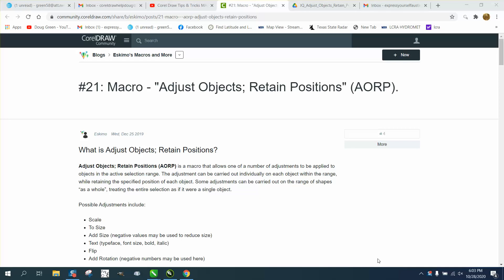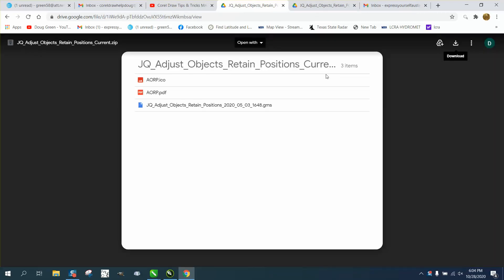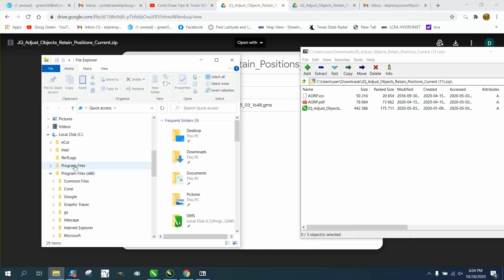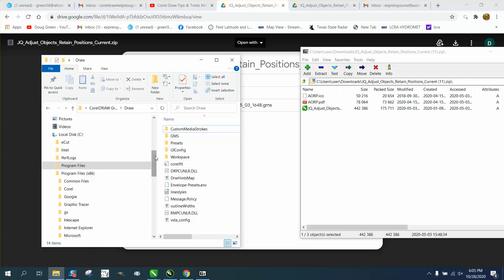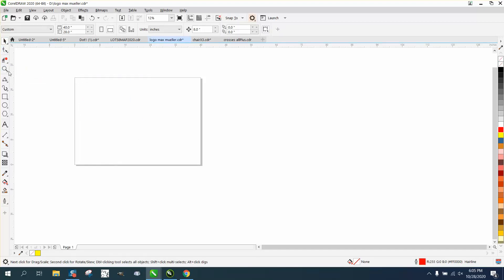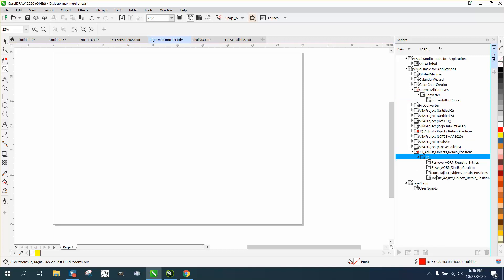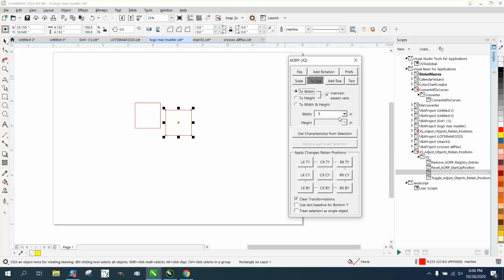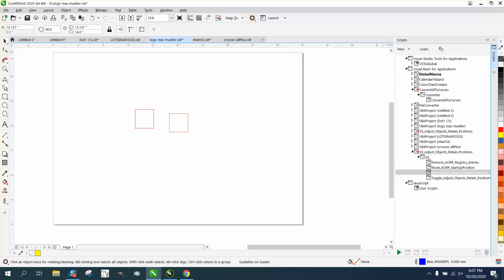Corel Draw Tips & Tricks load macro into CorelDraw and more